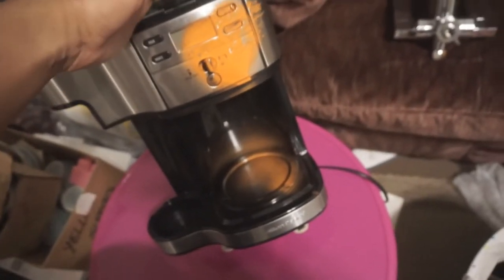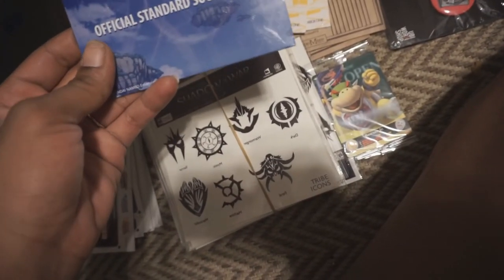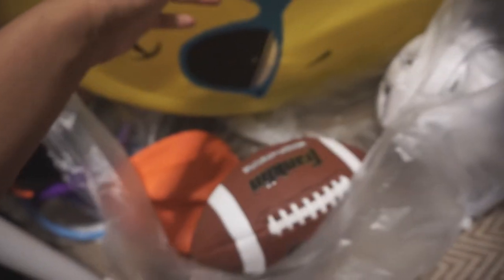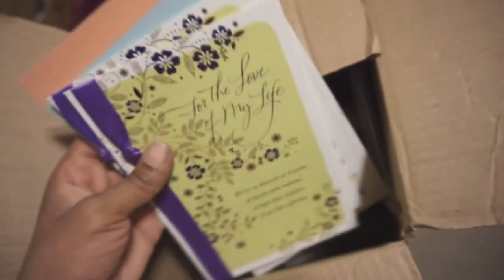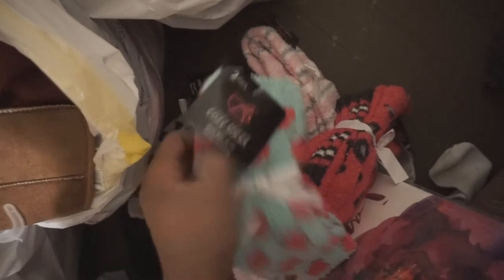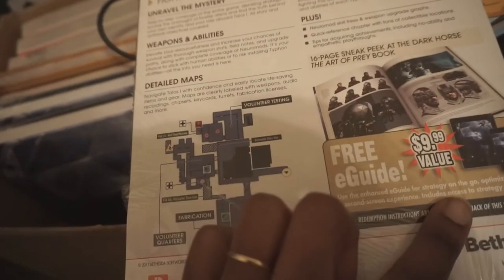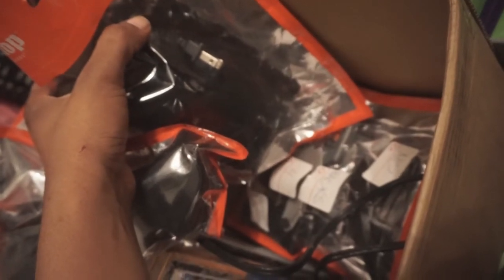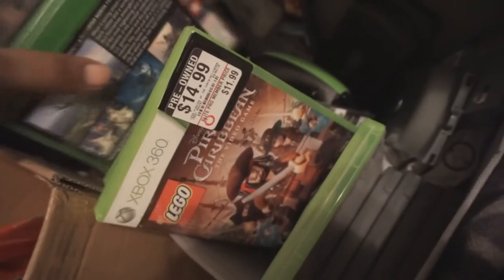(SECURITY CAUGHT ME DUMPSTER DIVING!) Dumpster Chronicles I Dollar Gen I Five Below I BB& Beyond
Hey you guys welcome back to the sims family dumpster chronicles. On this particular night we managed to score some awesome furniture, gaming soundtracks and much much more.
I was a little careless so we had a run in with security but all in all it was an awesome night and we grabbed some great stuff and had fun doing it so that's all that matters.

also to redeem your codes
step 1: open your poekmon sun or moon or ultra soon/moon game
step 2:select mystery gift on the main menu
step 3: select receive gift
step 4: select get with code/password then yes and then yes again to connect to the internet
step 5: enter your code
step 6: watch as you receive your pokemon
step 7: speak to the delivery person in any pokemon center to receive your legendary
don't forget to save!